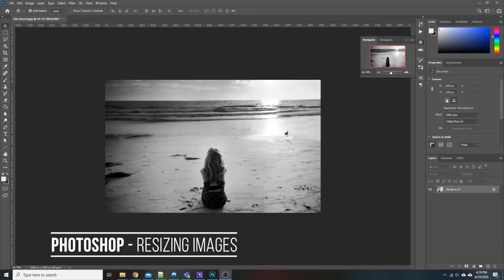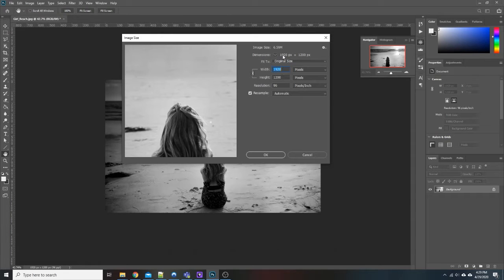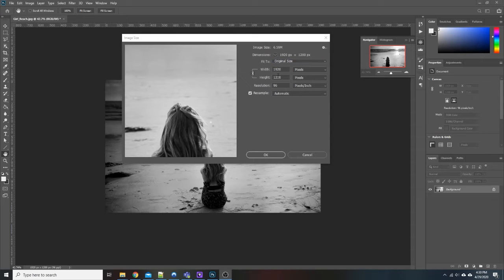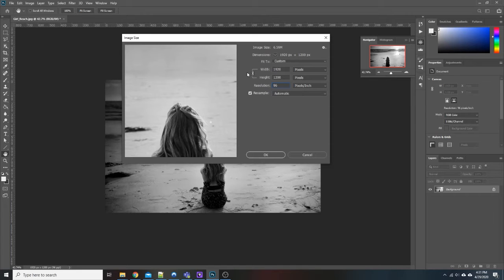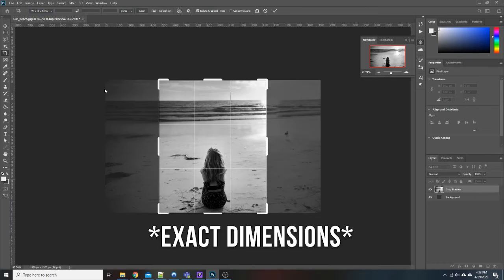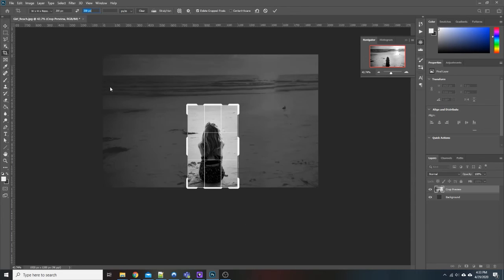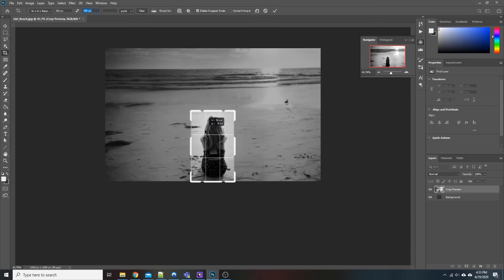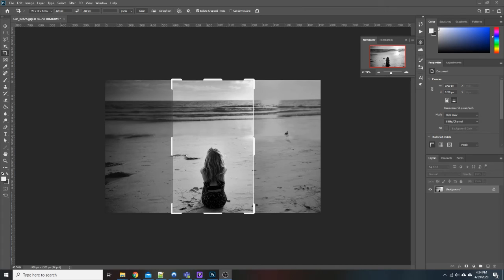Photoshop - How to Resize Images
For those of you just starting out in Photoshop, this video covers a couple different ways that you can resize your images (including resizing for thumbnails).

If you need to resize a lot of images (i.e. a photographer that needs to make images smaller for the internet), it can be done in Photoshop. However, software like Lightroom or ACDSee can resize multiple images more efficiently.